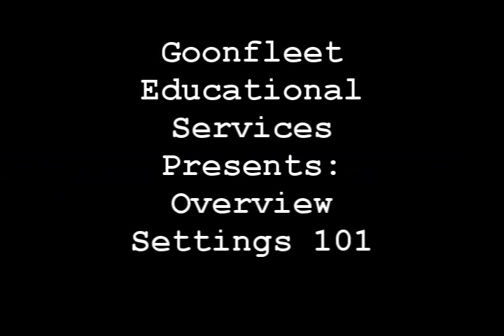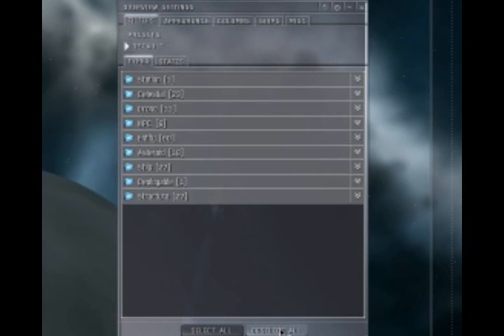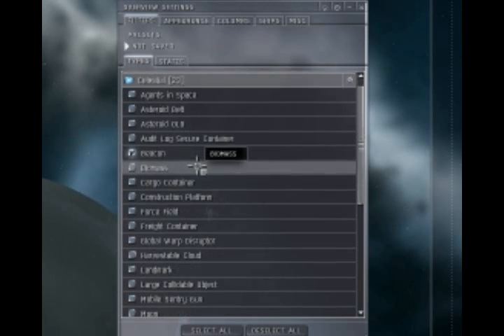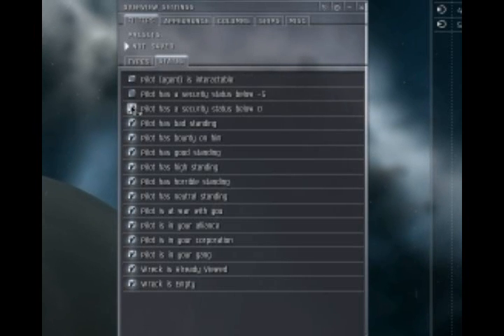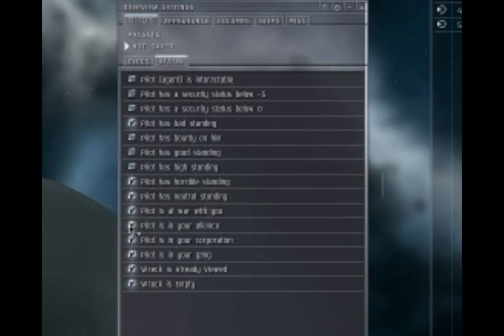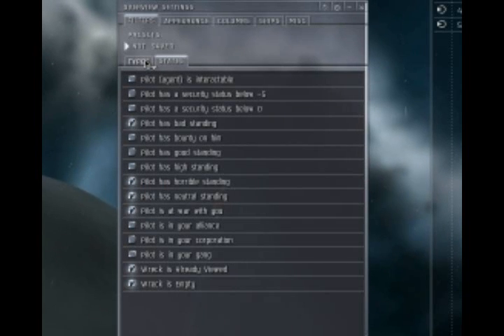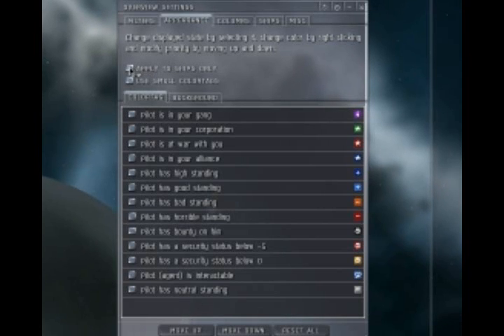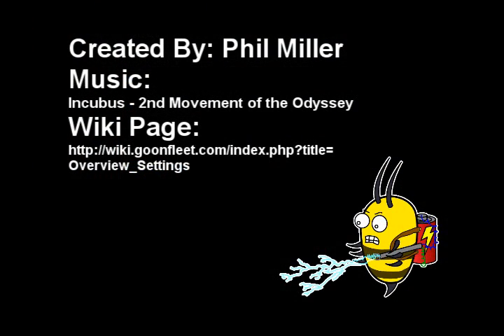Goonfleet Overview Settings 101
Basic overview settings for EVE-Online